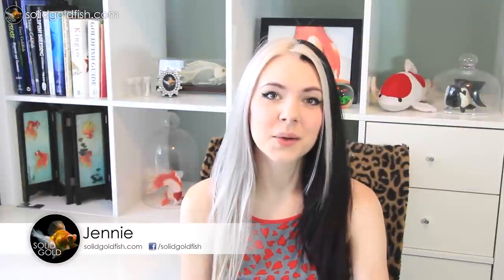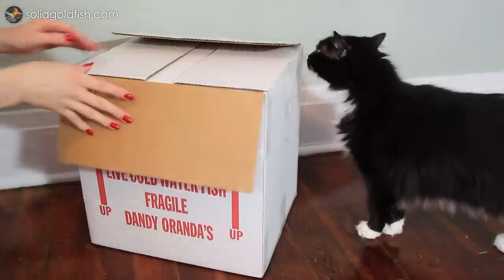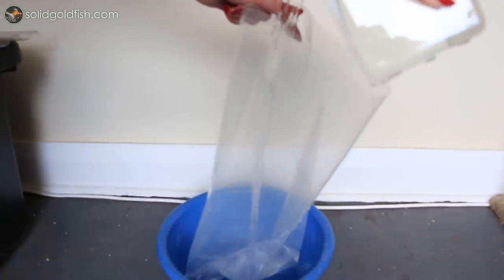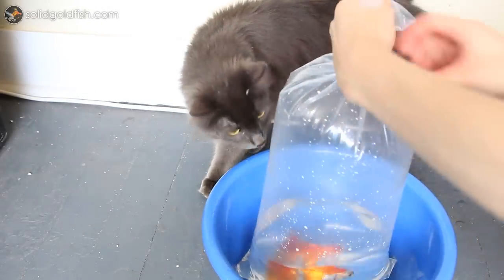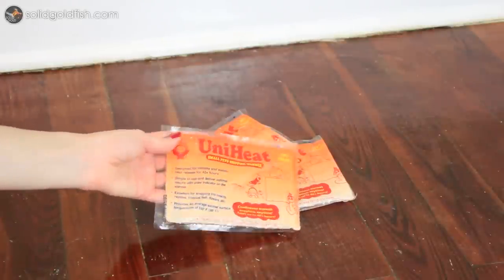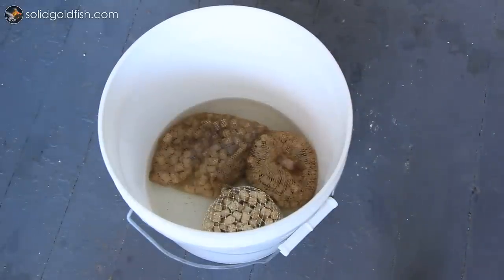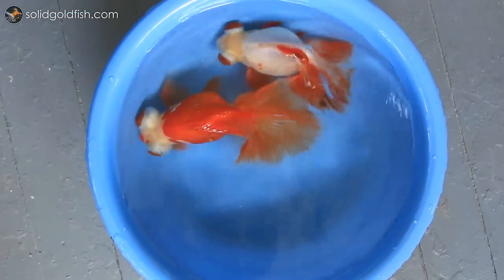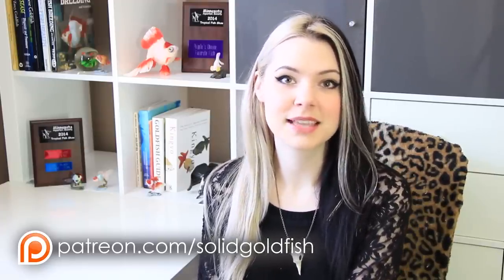How to Move with Goldfish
NEW VIDEOS MONDAYS!